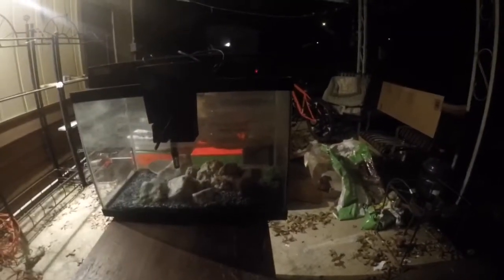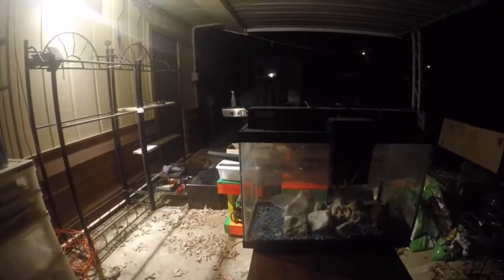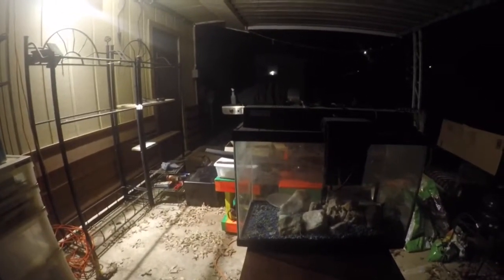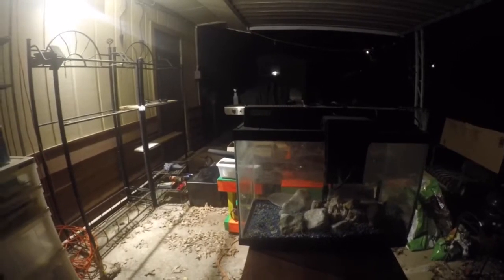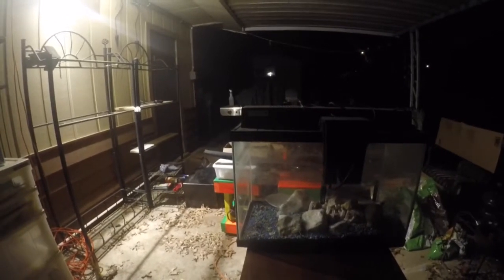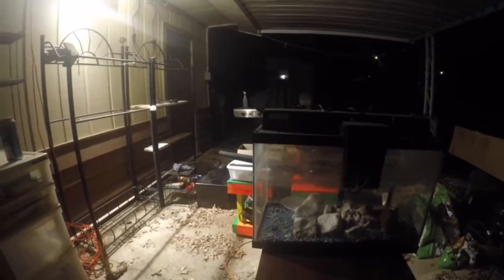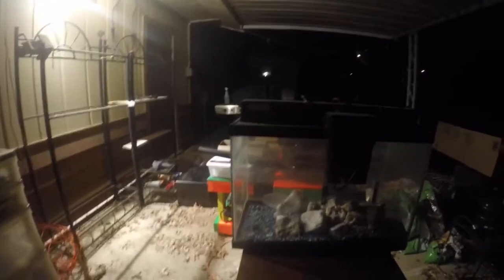so my buddy got his tank!!!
My buddy got his tank. It’s been sitting for a while and it’s filthy. He’s going to start cleaning it but he has a certain way he does it.. this video is only us talking about it. And showing how it looks now. So we can all see the change later